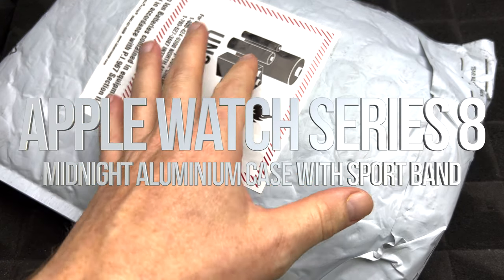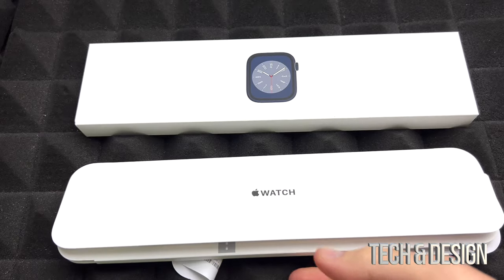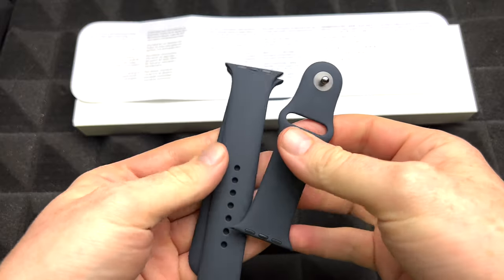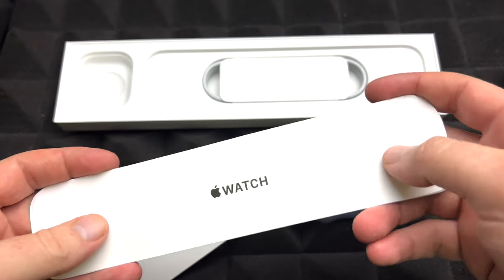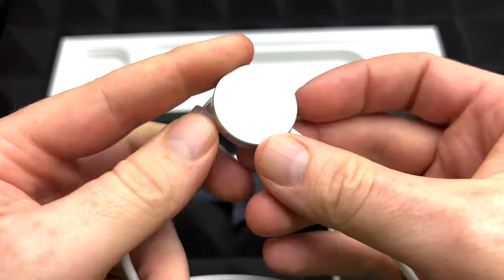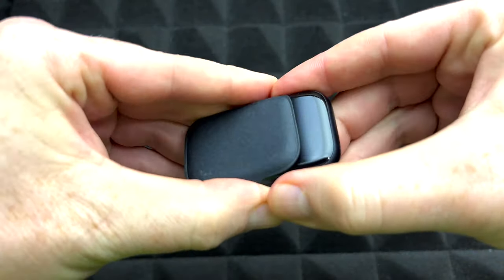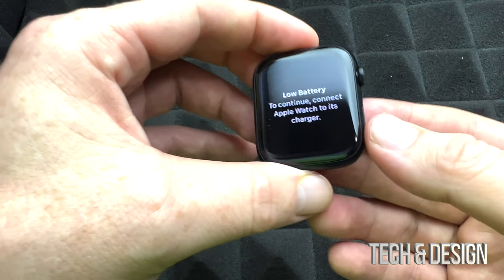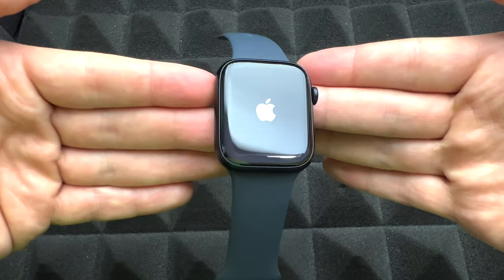Apple Watch Series 8 GPS 45mm Midnight Aluminium Case with Midnight Sport Band - Regular Unboxing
Apple Watch Series 8 - Midnight 45mm Aluminium Case with Sport Band Overview
Apple Watch Series 8 (GPS) 45mm Midnight Aluminum Case with Midnight Sport Band

Apple Watch Series 8 features advanced health sensors and apps, so you can take an ECG, measure heart rate and blood oxygen, and track temperature changes for advanced insights into your menstrual cycle. And with Crash Detection, sleep stages tracking, and advanced workout metrics, it helps you stay active, healthy, safe, and connected.

Track your daily activity on Apple Watch, and see your trends in the Fitness app on iPhone
Enhanced Workout app with more advanced metrics and ways to train
A completely redesigned Compass app with waypoints and Backtrack
Sleep stages tracking lets you see how much time you spend in REM, core and deep sleep
Temperature sensor provides retrospective ovulation estimates and advanced cycle tracking features
Measure your blood oxygen with a powerful sensor and app
Take an ECG anytime, anywhere
Get high and low heart rate, and irregular rhythm notifications
Large, Always-On, edge-to-edge display
All-day battery life and fast charging
The most crack-resistant front crystal yet on an Apple Watch, IP6X dust resistance and swimproof design (water-resistance rating of 50 metres) and increased durability for fitness and activity
Advanced safety features, including Fall Detection, Crash Detection, and Emergency SOS Emergency SOS (requires a cellular connection or Wi-Fi Calling with an internet connection from your Apple Watch or nearby iPhone)
Call, text and email with just a few taps
Listen to your favourite music, podcasts, and audiobooks (for use with GPS models)
Make purchases instantly and securely from your wrist with Apple Pay
watchOS 9 features an enhanced Workout app, a new Medications app, sleep stages and greater insights into heart health
Apple Watch comes with three free months of Apple Fitness+, featuring 11 different workout types, from HIIT to Yoga, and even meditations (subscription is required for Apple Fitness+)

Case Diameter (mm)
45 mm
Watch Series
Series 8 (GPS)
Band Colour
Midnight
Band Size
Medium / Large
Band Material
Fluoroelastomer&nbsp;
Band Style
Other
Case Colour
Midnight
Case Material
Aluminium
GPS
Yes
Heart Rate Monitor
Yes
ECG
Yes
Connectivity
NFC Enabled
Yes
Compatibility
Watch Operating System
watchOS
Smartphone Compatibility
iPhone 8 or later
Other Compatibility
None
Voice Assistant Built-In
Siri
Works with Apple HomeKit
Yes
Voice Commands
Yes
Display
Touchscreen
Yes
Display Technology
Retina LTPO OLED display
Illuminated Display
Yes
Power
Battery Type
Lithium-ion
Physical Features
Adjustable Band
Yes
Removable Band
Yes
Dimensions
Width
4.5 cm
Height
1.07 cm
Weight
148 g
Warranty
Manufacturer's Warranty - Parts
1 year
Manufacturer's Warranty - Labour
1 year